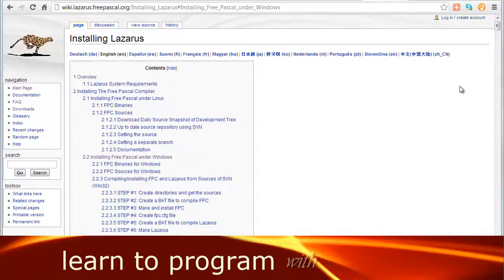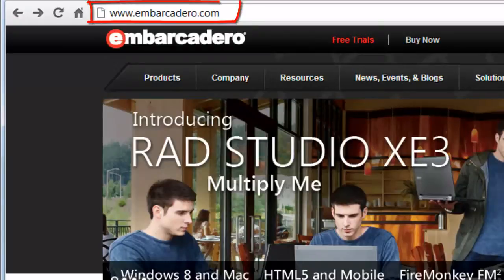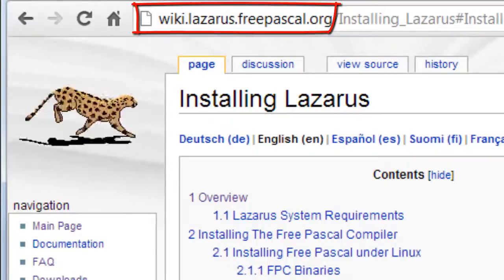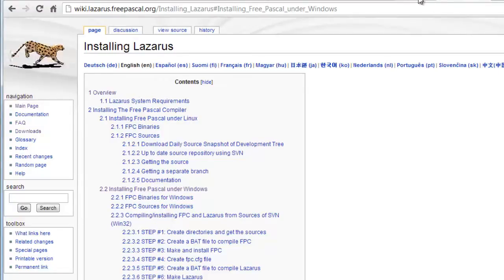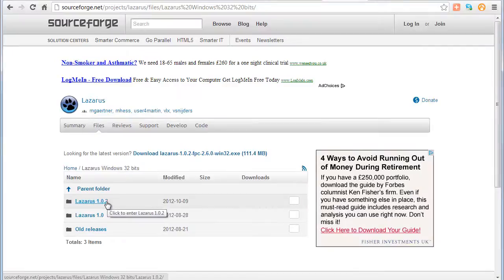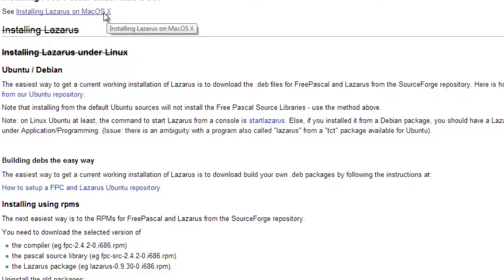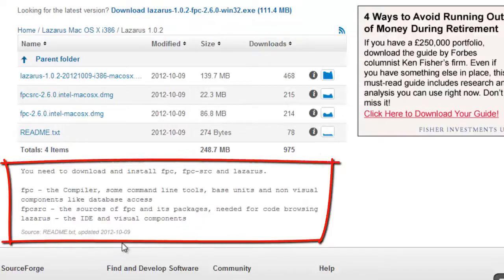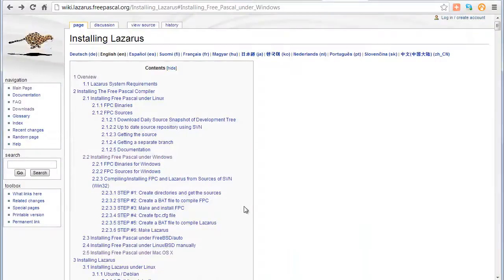Download and Install Lazarus and Free Pascal or Delphi -- learn to program with Pascal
Cross-platform programming with Pascal. You can use the free Lazarus IDE and Free Pascal compiler or the commercial Delphi IDE to develop programs visually on Windows, Mac OS X or Linux. This video is taken from my in-depth Object Pascal programming course, 'Learn to program Pascal and Delphi'.

In this lesson,  I explain where to download the Lazarus or Delphi software and install it on your computer.

My 'Learn to program Pascal and Delphi' course is the fastest way to learn to program on a Mac or Windows -- either with the industry-standard Delphi system or with the free Lazarus and Free Pascal you can learn cross-platform programming the easy way. Just drag-and-drop, click and code! The knowledge you gain will give to entry to the world of commercial application development using Lazarus or Delphi.

What you will learn:
- The fundamentals of programming -- from the ground up
- Object orientation -- its principles and practice
- The Object Pascal language -- for neat, elegant, maintainable programming
- Cross-platform development -- for Windows, Mac or even for Linux

Who should take the course
- Beginners -- if you've never coded before, you can learn Pascal step by step
- This Pascal programming tutorial is also feasible for those programmers who've used other languages -- Ruby, Python or Java but want to extend their knowledge? This is for you!
- Cross-platform developers -- with Lazarus and Free Pascal, write on one OS, compile on a different one!

Learn To Program Lazarus with Free Pascal is a slick IDE that lets you design, code and debug applications on one operating system then recompile them on another one. For information and special offers on my programming courses for Lazarus, C#, Ruby and more, go